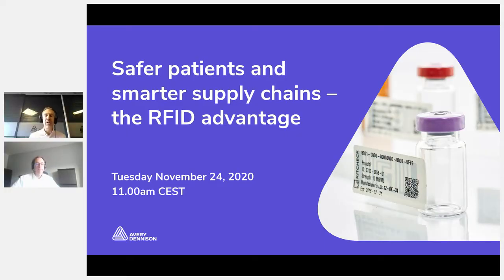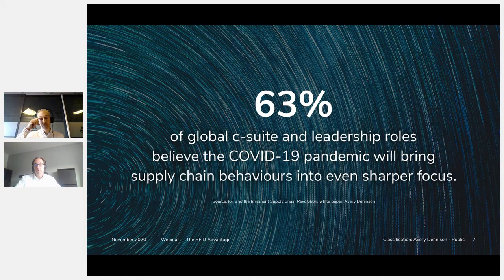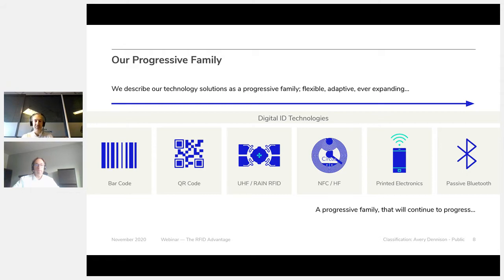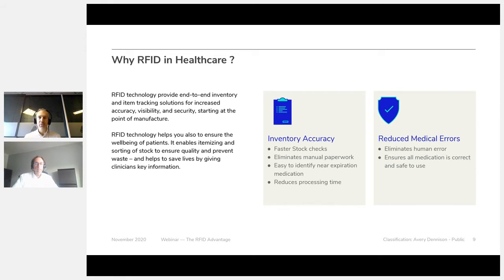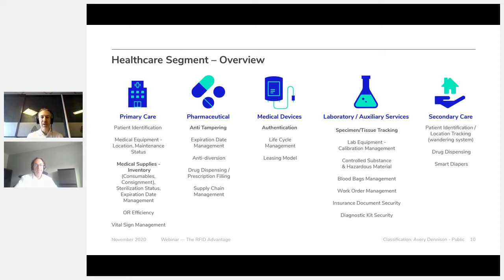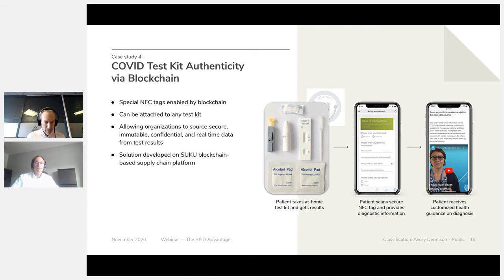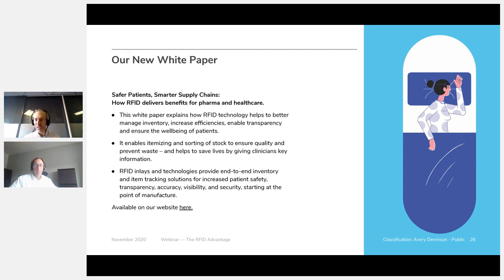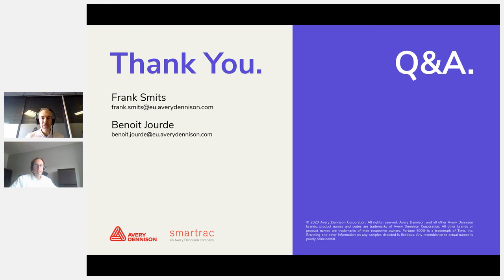Safer patients and smarter supply chains - the RFID advantage